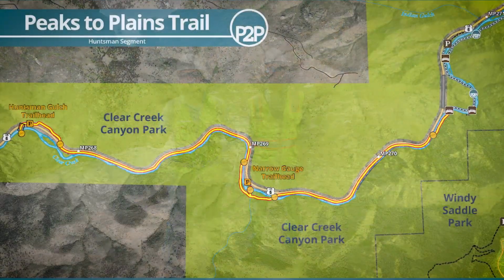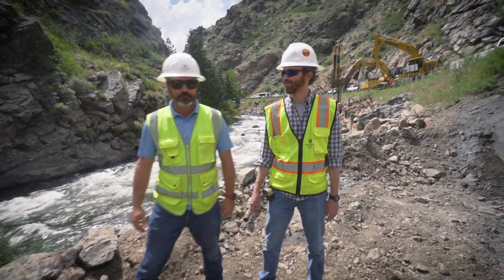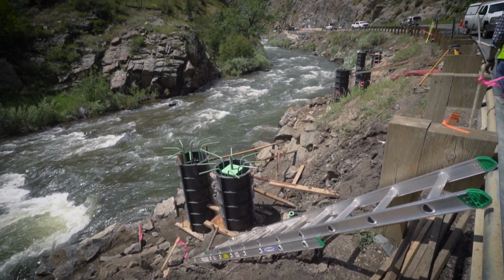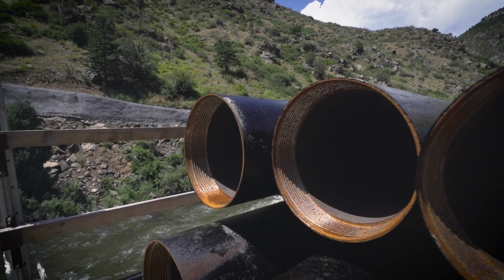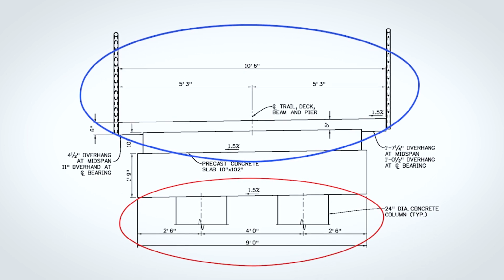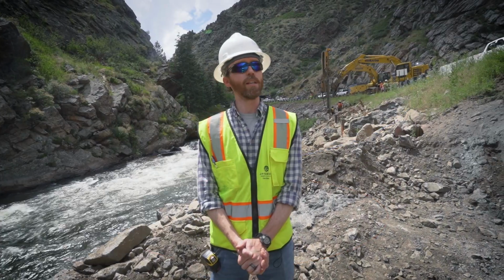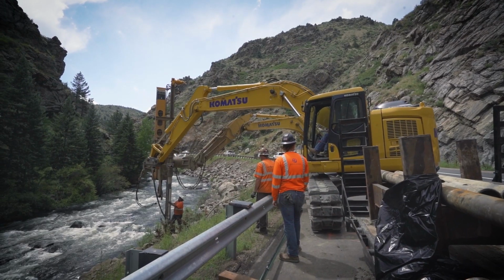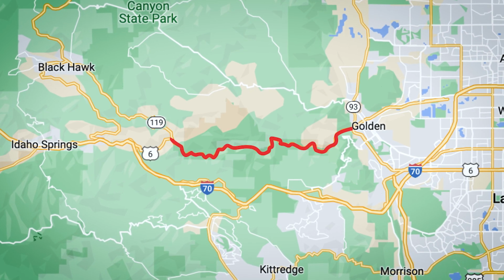Clear Creek Canyon Park - Huntsman Segment - Construction Update 8.3.2023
Work is underway on the Clear Creek Canyon Park - Huntsman Segment. to get the latest updates on the construction and trail building for this exciting project.